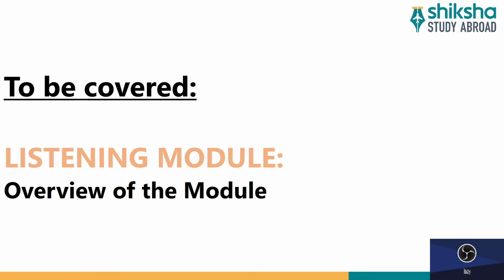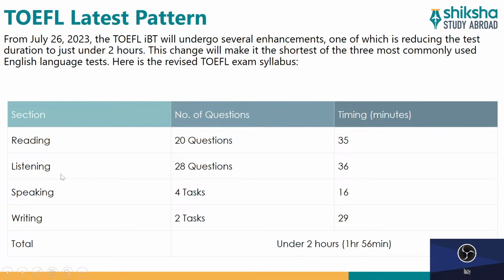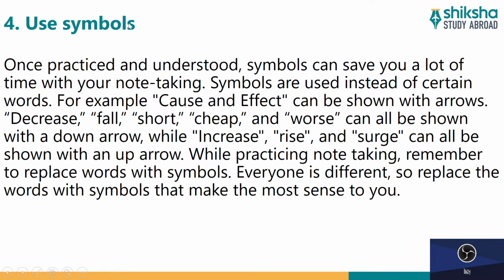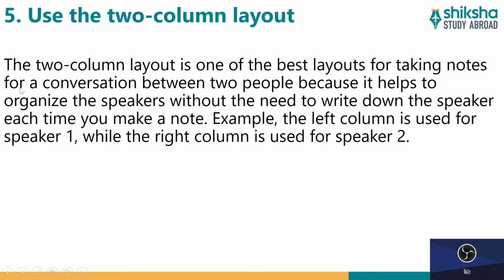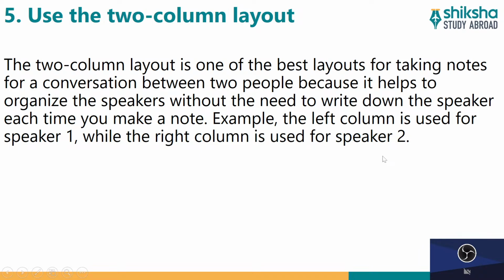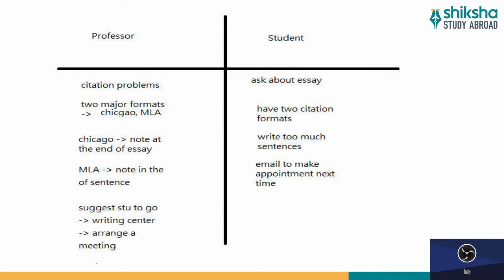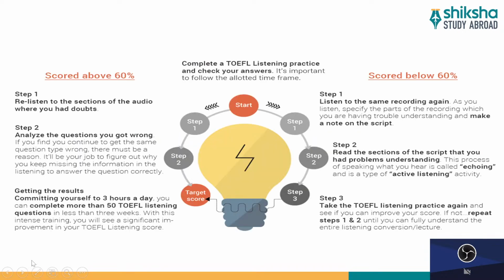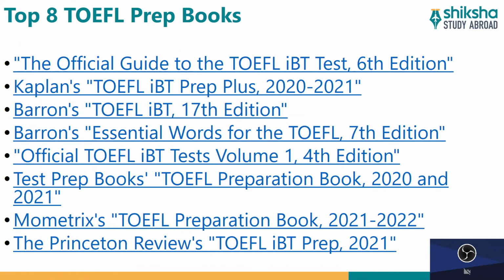10. TOEFL Listening Practice - 19th Oct 2023 | Sample questions with Solution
Free Shiksha TOEFL Online Assessment Classes have been designed to cover the entire TOEFL Syllabus in under a month and prepare you for all four modules of Reading, Writing, Listening, and Speaking. Solve test papers with TOEFL Expert, Disha Wahi, and get the solutions LIVE.

Join the class every week:

• 12th Oct: Reading Practice Session | Live sample questions with solutions
• 19th Oct: Listening Practice Session | Live sample questions with solutions
• 26th Oct: Writing & Speaking Practice Session | Live sample questions with solutions